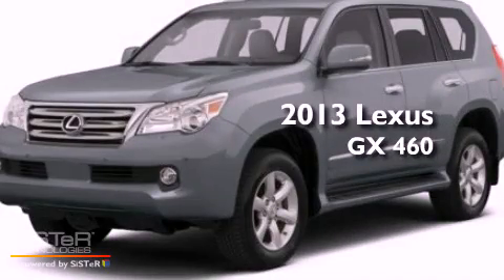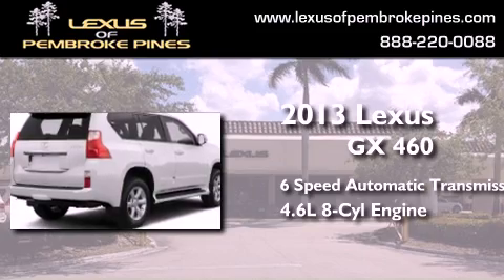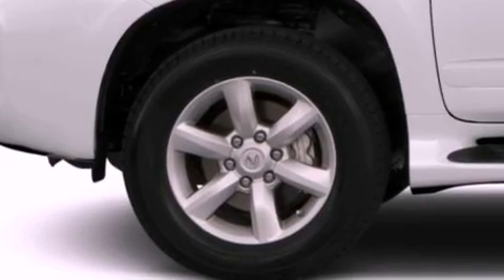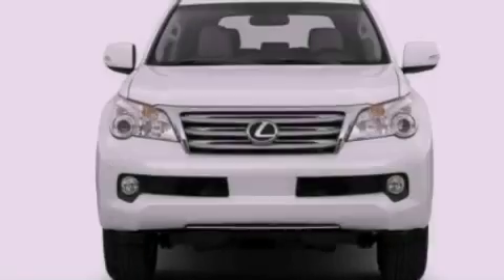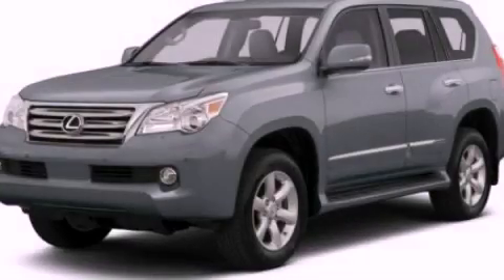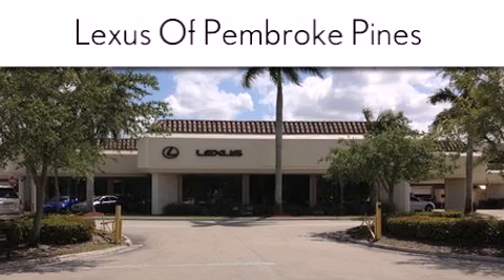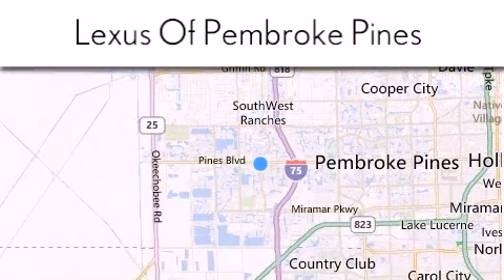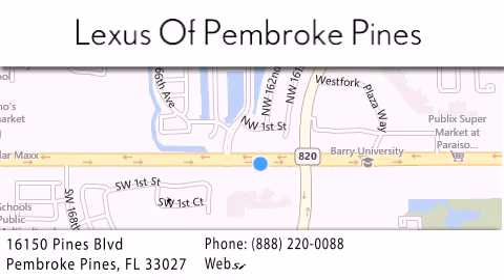2013 Lexus GX 460 Hollywood FL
Year : 2013
 Make : Lexus
 Model : GX 460
 Engine : 4.6L V8
 Trans . : Automatic 6-Speed
 Exterior : Tungsten Pearl
 Miles : 30
 Interior : Blk Semi-Aniline Leather
 Stock : 3110500